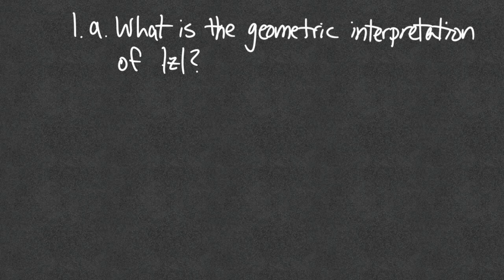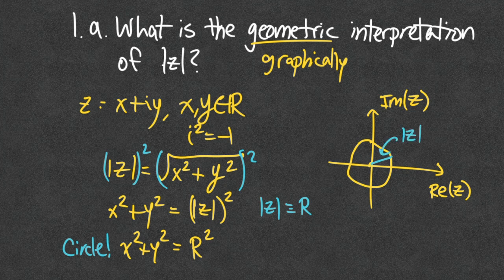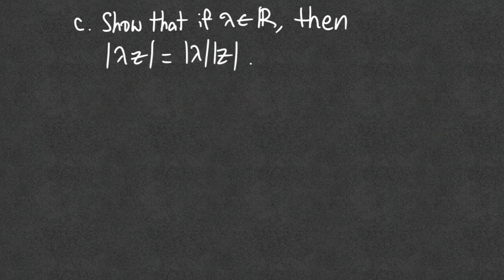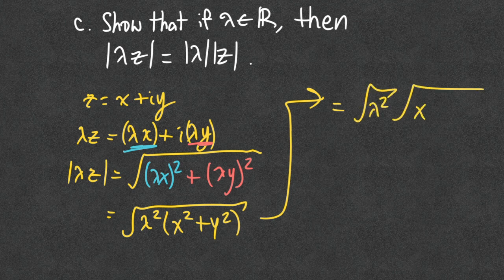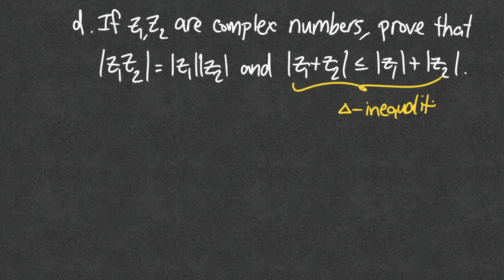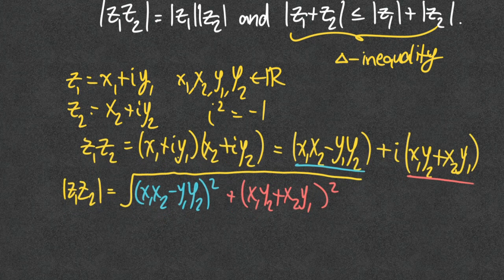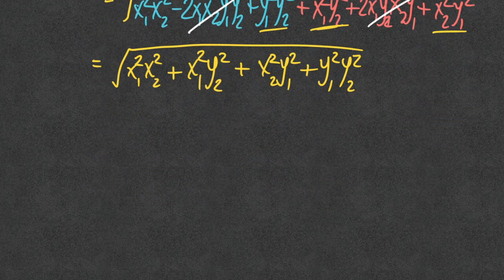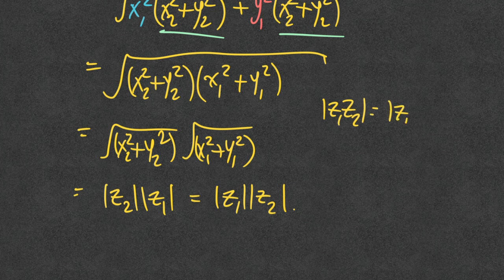Properties of Complex Modulus Part 1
0:00 1a
1:37 1b
3:02 1c
5:48 1d (Part 1)